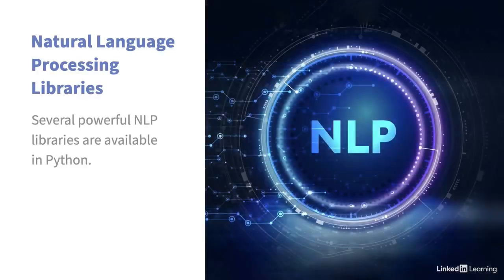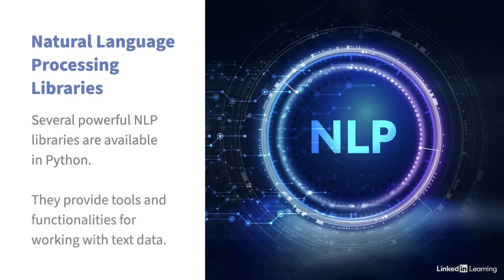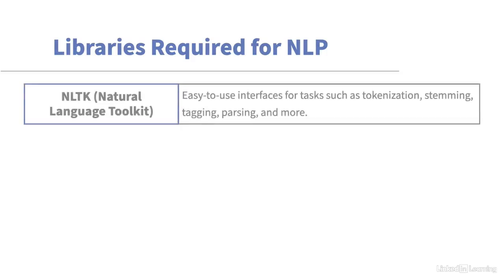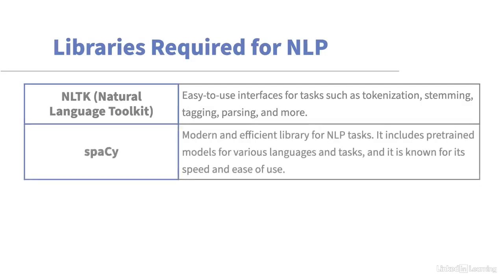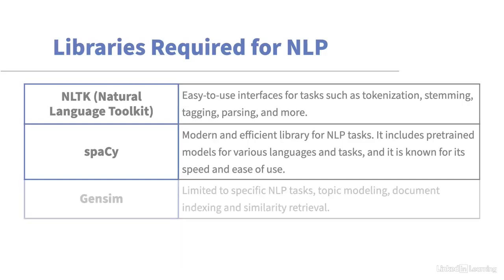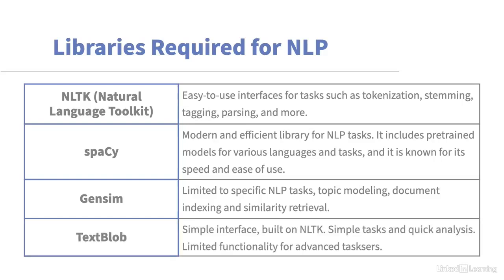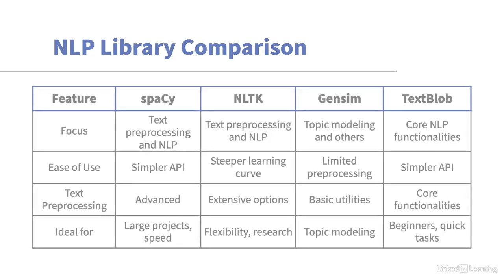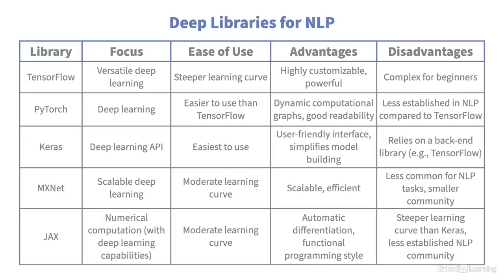1.Advanced NLP with Python for Machine Learning 1.3 Natural language processing libraries 2024.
Advanced NLP with Python for Machine Learning 10.3   Natural language processing libraries 2024.
Link Site Free Course and ebook  PDF DEEP LEARNING and ML/DM/DS/CNN/NN:
9.Data science ,Analytics AI Real world Project using Python NLP (Natural Processing )9.4  Lecture 4 2024.
7. Python With Data Analytics ,Data ScienceNLPML 7.2  What are stopwords & how to remove it from data.2024.
7. Python With Data Analytics String matching in MLNLP, Advance Feature Engineering in Data ScienceNLPML 7.1  Create some set of features like first word , last word & length diff 2024.
6. Python With Data Analytics String matching in MLNLP:6.5  String Matching using Longest sub string 2024.
6. Python With Data Analytics String matching in MLNLP:6.4  String Matching using Token set ratio Partie 02, 2024.
6. Python With Data Analytics String matching in MLNLP:6.3  String Matching using Token Sort ratio 2024.
7.Python Programming Complete Beginners 7. OOPS in Python 7.3 Class for computing area of rectangle 2024.
6.Python Programming Complete Beginners 6.6  Write a Function to compute Cumulative product of numbers in  a list 2024.